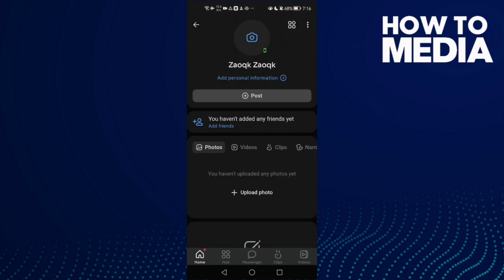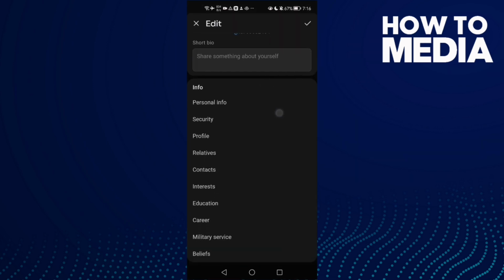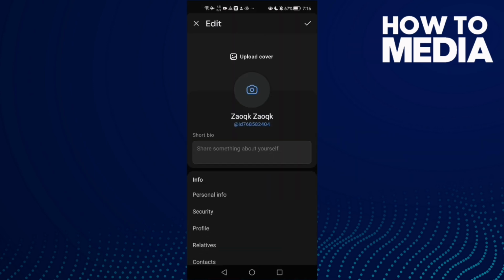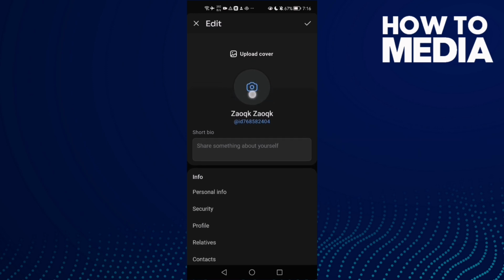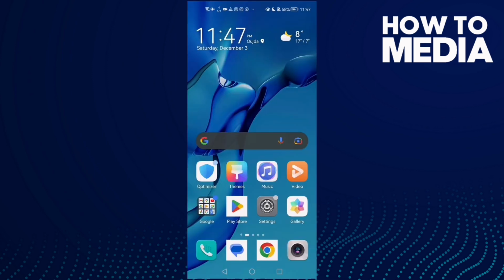How to Add Profile Picture on VK app on Android or iphone IOS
in this video we discuss :